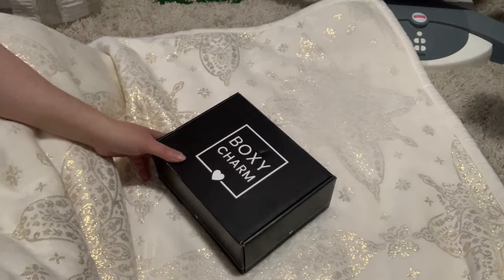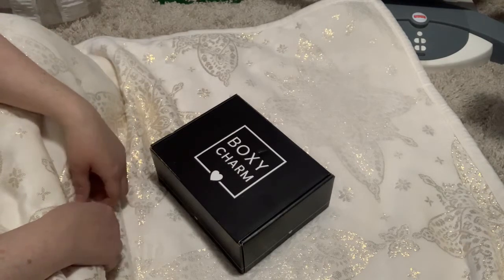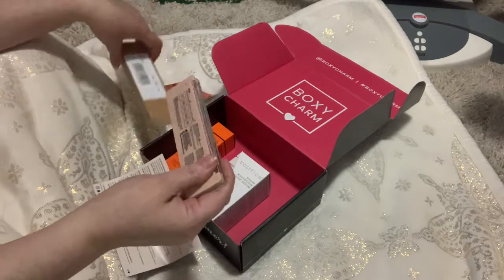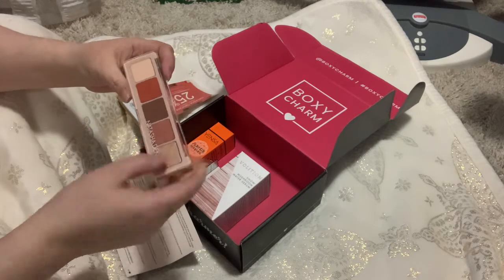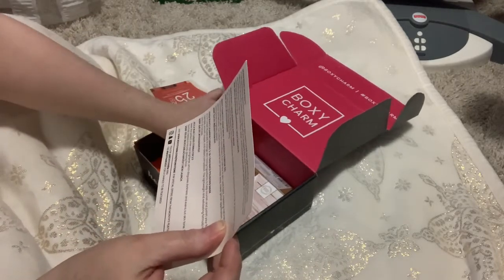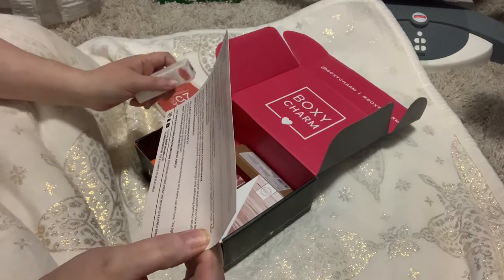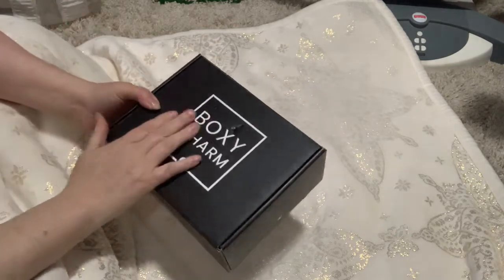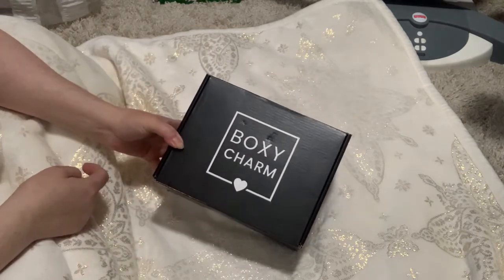November BOXY CHARM Box Opening ❤️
For Available Reborns please join my Facebook group